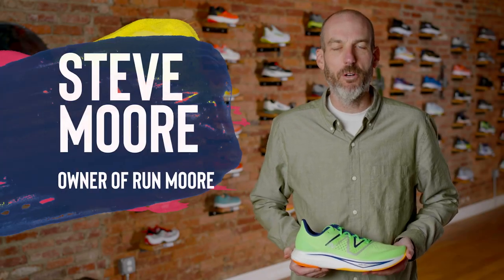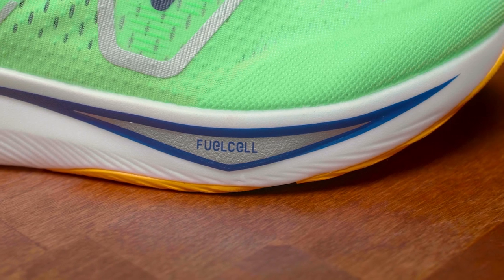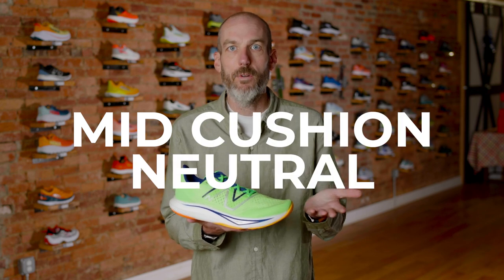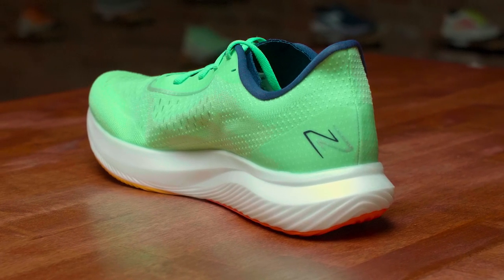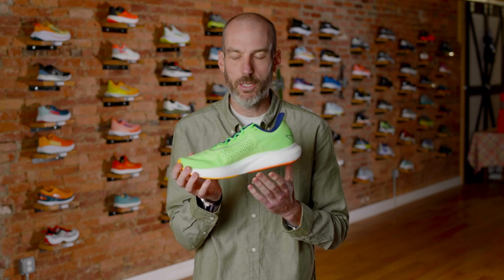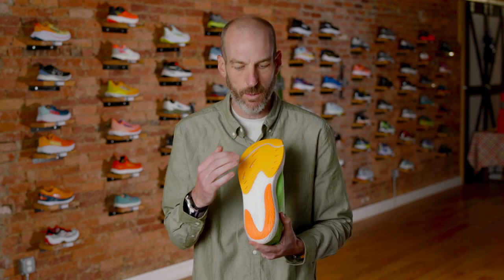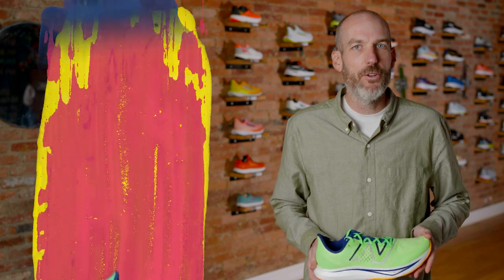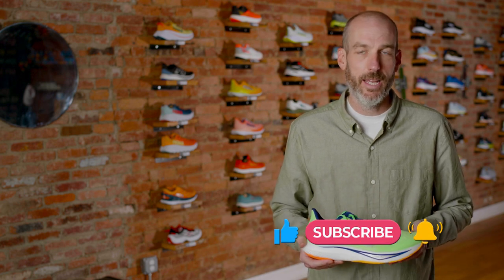New Balance Rebel 3 Review | Release Date Fall 2022 | Mid Cushion Neutral Trainer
Steve Moore of Run Moore reviews the New Balance Rebel 3 a mid cushion neutral trainer.  This shoe features a midsole made up of the FUELCELL which is extremely light and is New Balance's more energy return line.  Featuring a 6mm drop and weighing in at 7.9oz for the men's and 6.1oz for the women, this shoe is designed to propel you forward.

TIMESTAMPS

0:00 Intro